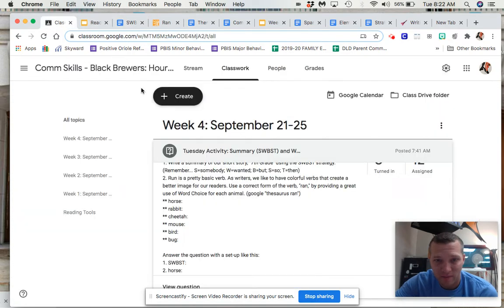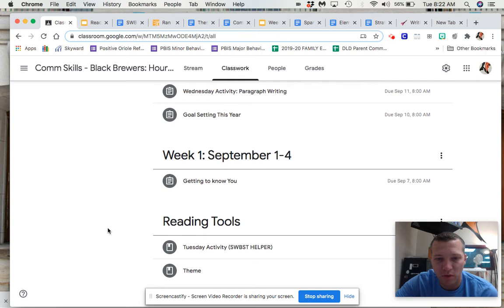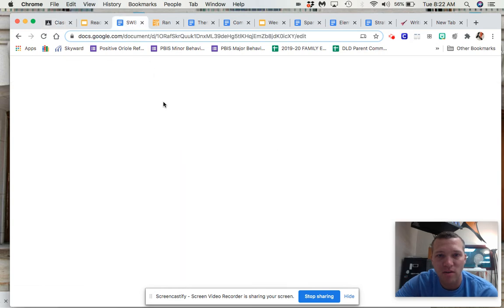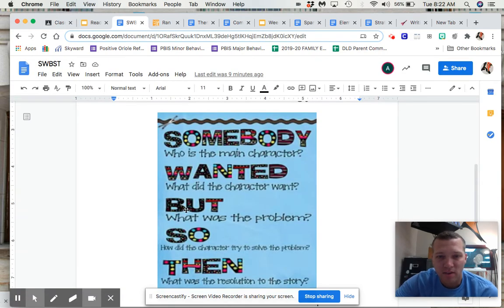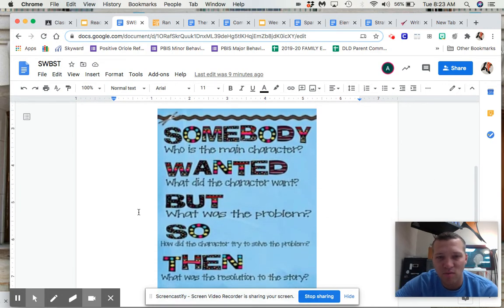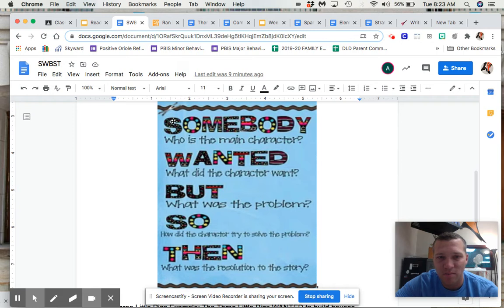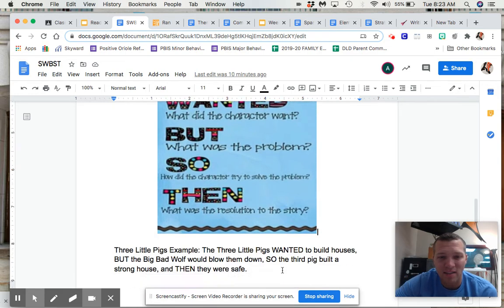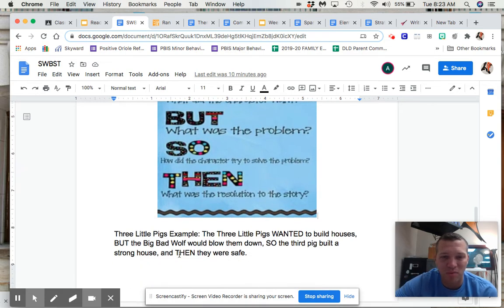SWBST help and Word Choice help